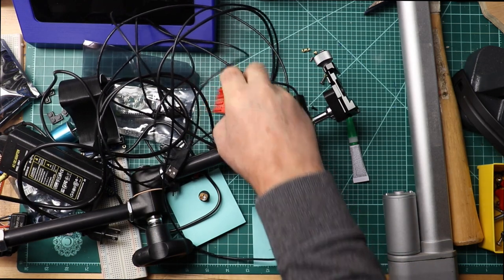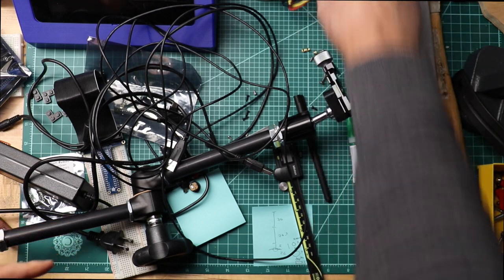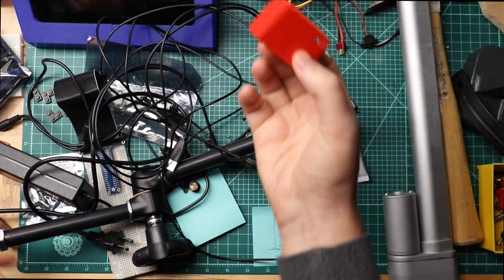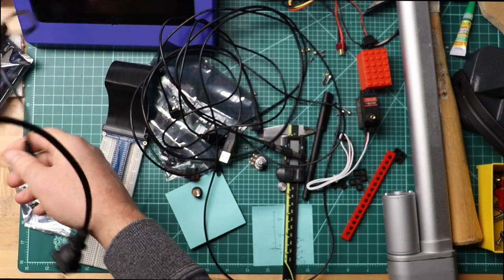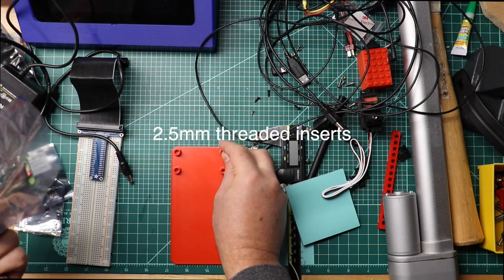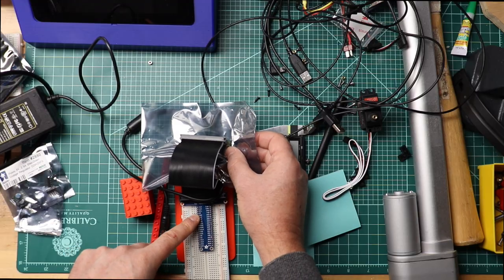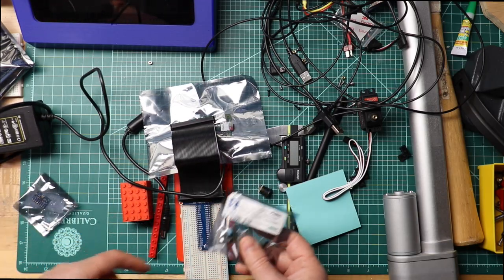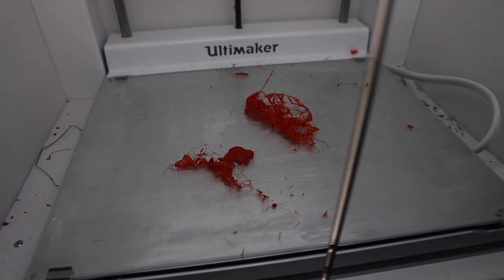Cloud Car Episode 1 — Custom Breadboard for Pi Zero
Chris Bensen from Oracle Developer Relations is starting a new project creating a custom breadboard for Raspberry Pi Zero. Build your own by downloading the files